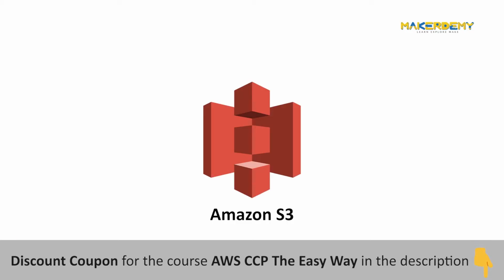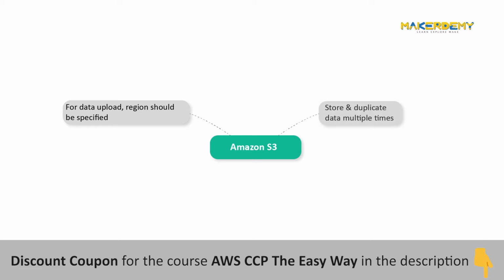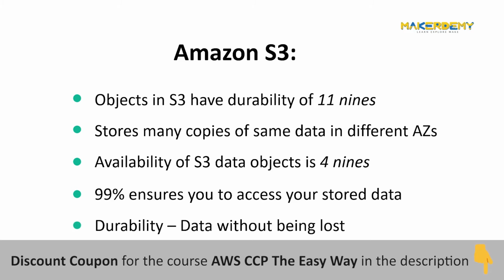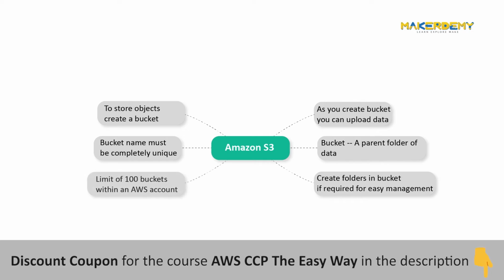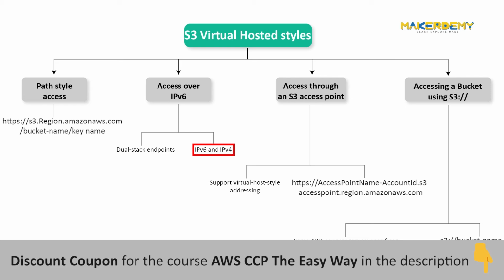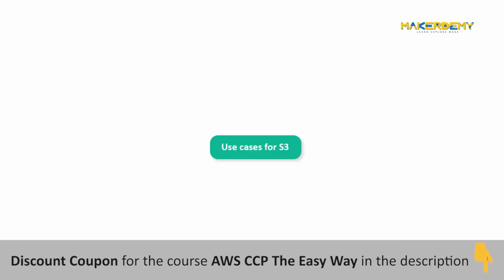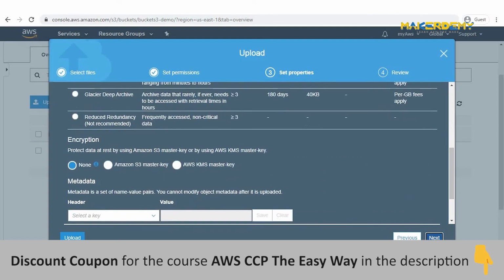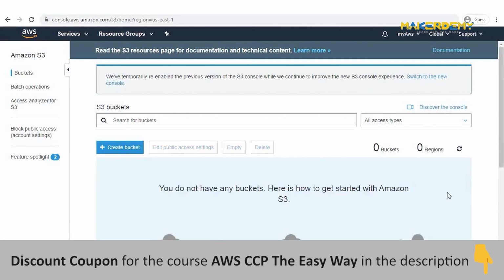Simple Storage Service - AWS CCP The Easy Way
Amazon Simple Storage Service (Amazon S3), provides developers and IT teams with secure, durable, highly-scalable object storage. Amazon S3 is easy to use, with a simple web service interface to store and retrieve any amount of data from anywhere on the web. With Amazon S3, you pay only for the storage you actually use. There is no minimum fee and no setup cost.

In this video you will learn more about Simple Storage Services